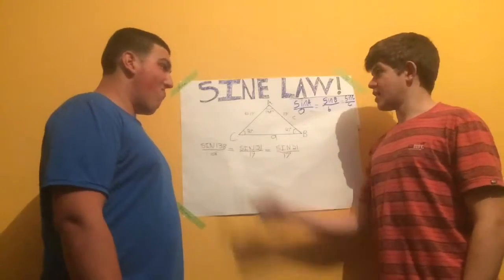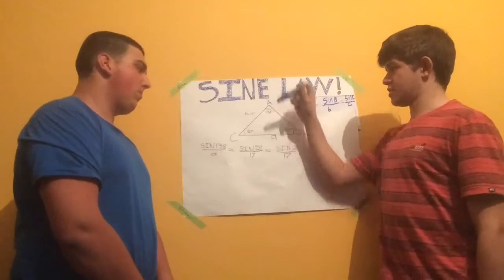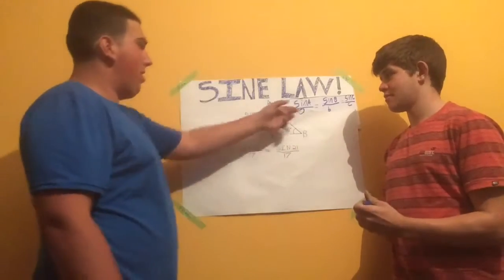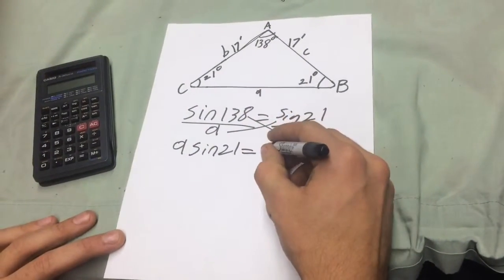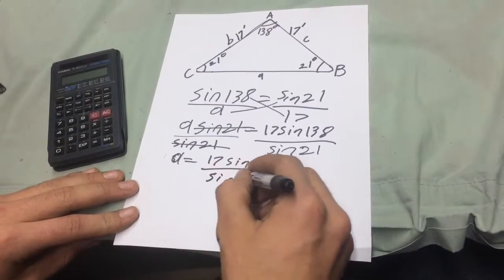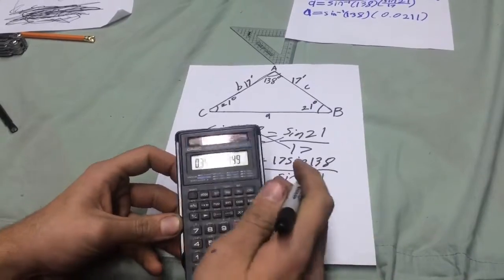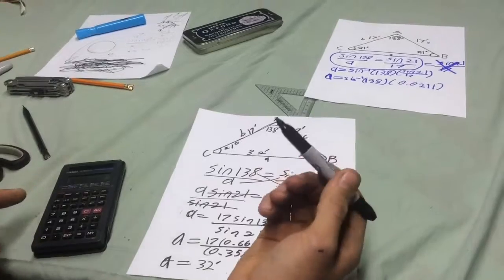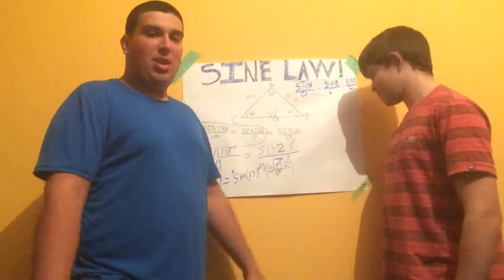Cw and sp do sine law